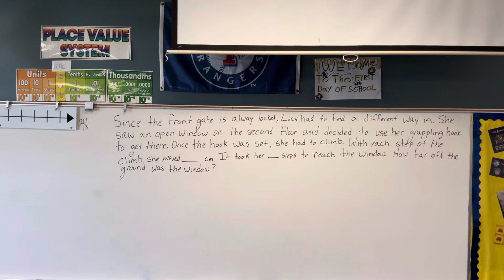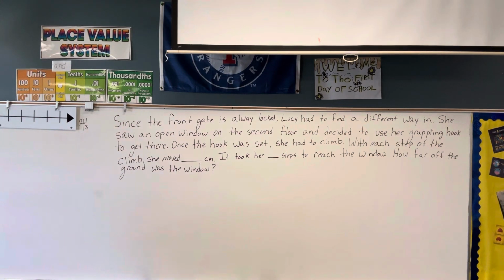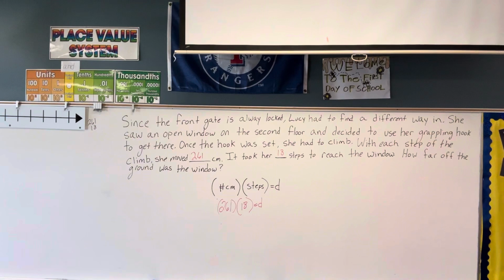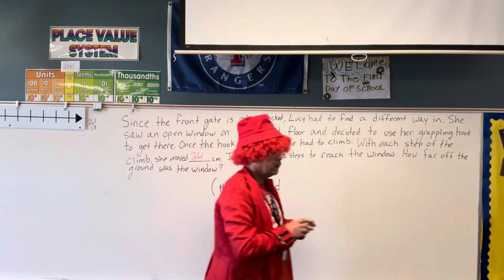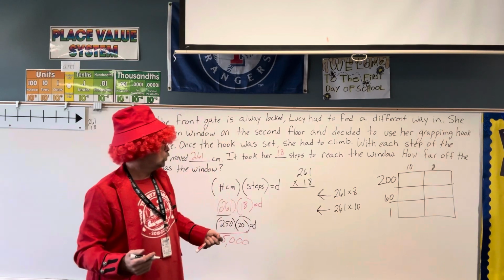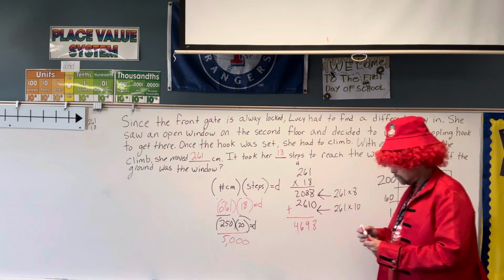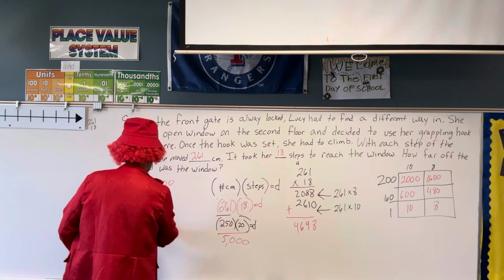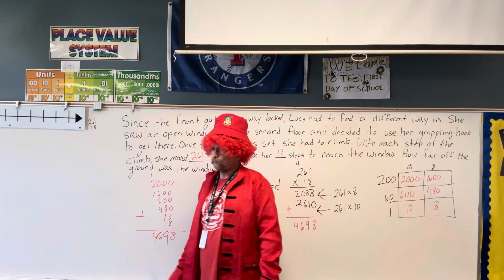Numberless word problem number two